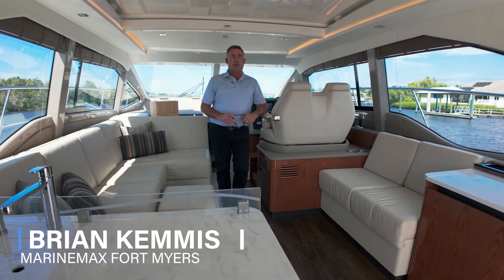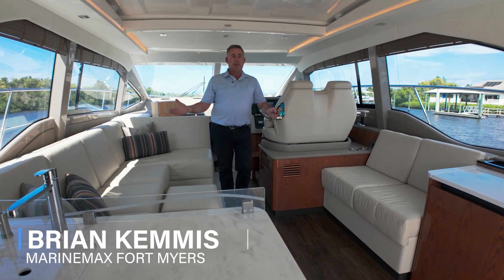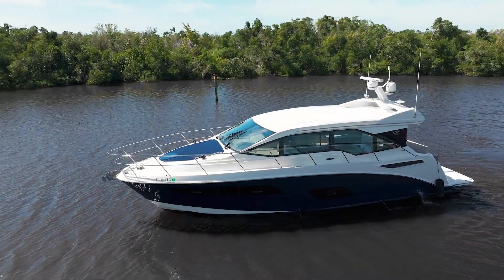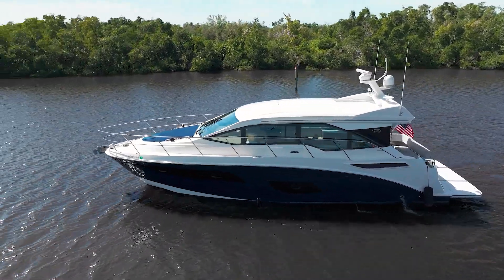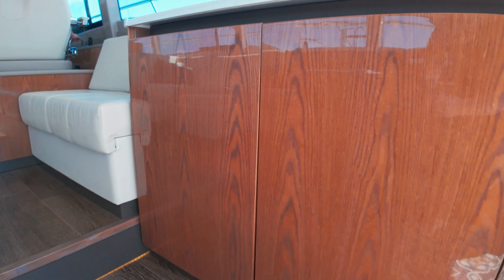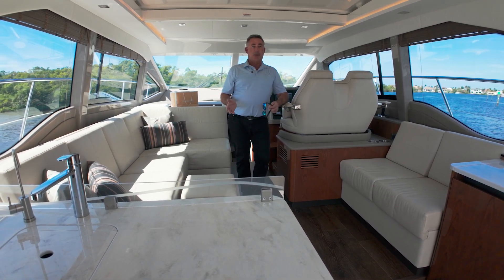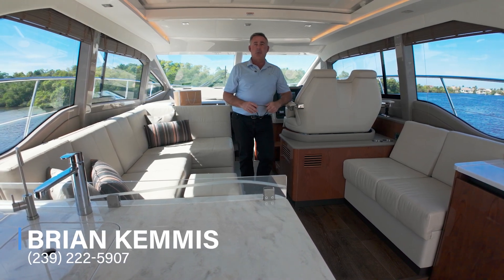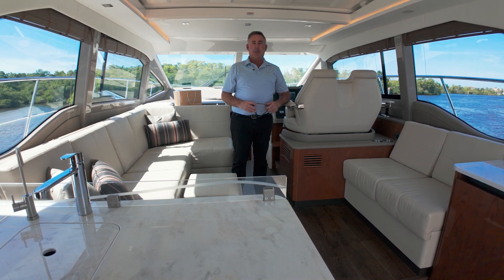2019 Sea Ray Sundancer 460 Available At MarineMax Fort Myers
Join Brain Kemmis aboard our newest trade, a 2019 Sea Ray Sundancer 460!

Come down to MarineMax Fort Myers and see all of the the latest offerings on the market from brands like  @searay   @OfficialBostonWhaler   @aviaraboats   @GaleonYachtsPoland   @AzimutYachts  & more!